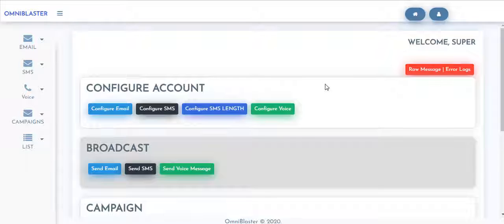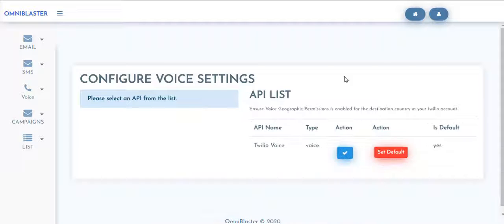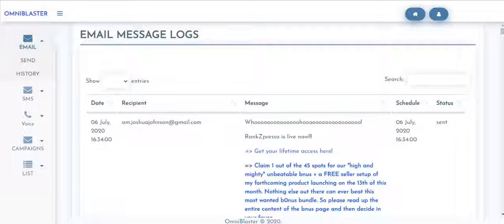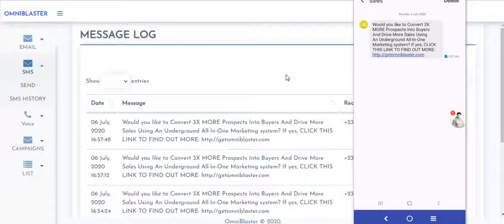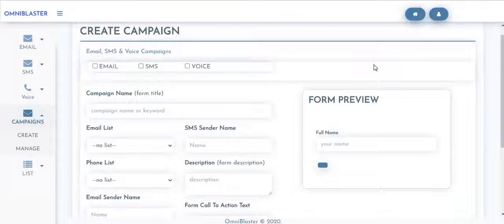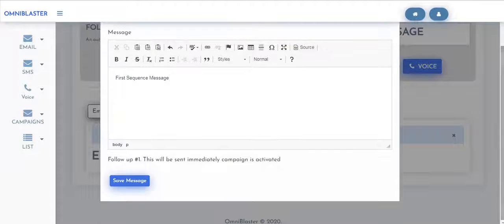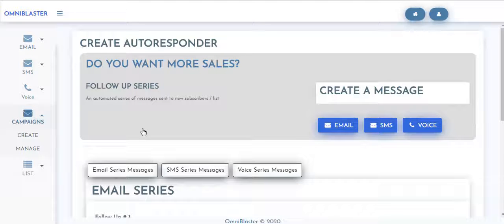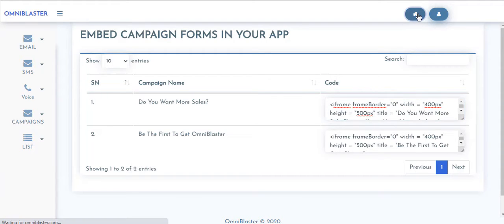OmniBlaster Review WARNING DON'T GET OMNIBLASTER WITHOUT MY CUSTOM BONUSES!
OmniBlaster Review - shorturl.at/KUV02
Read Full Article and Access Exclusive Bonuses Here - shorturl.at/rxO68

Omnibalster is the world’s #1 ‘All-In-One’ marketing software that guarantees 300% more profits… using the combined power of Email with SMS and Voice Broadcasting.
That’s 300% MORE MONEY in the bank in just 3 simple steps...

Step 1: Run quick Email, SMS & Voice Campaigns
Step 2: Generate instant landing pages in 1-click

You can send offers to your customers’ inboxes and phones - by hitting just one button - and make easy sales.

With OmniBlaster you’ll instantly be able to:
→ Sell MORE eCommerce Products, Physical Products, Information Products and Software
→ Promote Your Events
→ Get Sign Ups
→ Make Announcements

And it’s completely newbie-friendly…